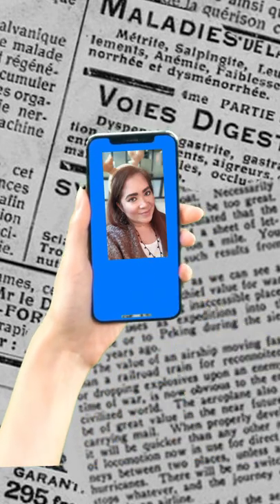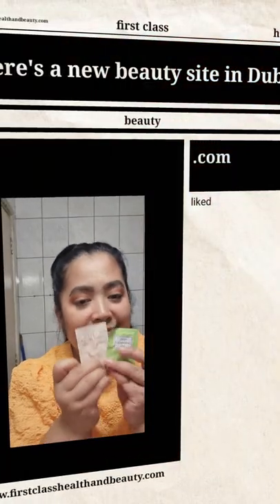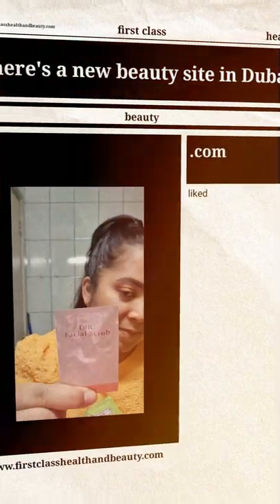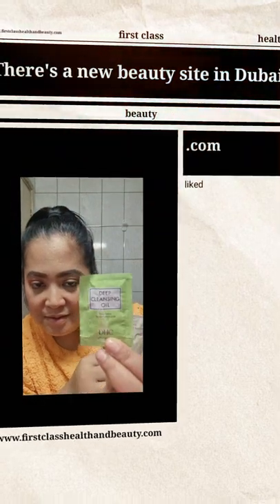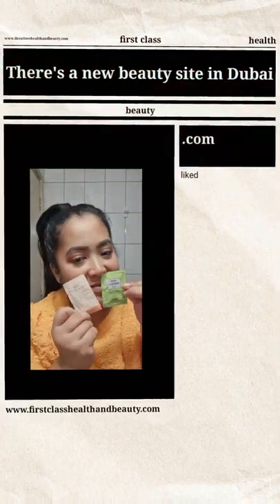Cleansing Oil and Facial Scrub from First class health and beauty| Jesse Quetz tries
Cleansing Oil and Facial Scrub from First class health and beauty. Yes, we get to try this duo cleansing Oil and Facial Scrub. Does it really helps to remove makeup quickly? Let's find out together.
This is one of my series when I get to try a product and give my honest opinion.